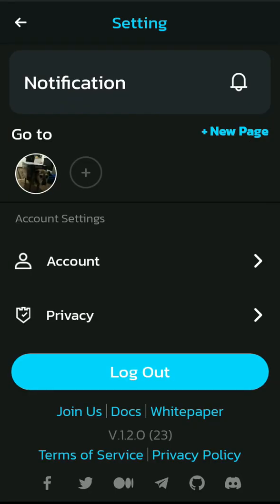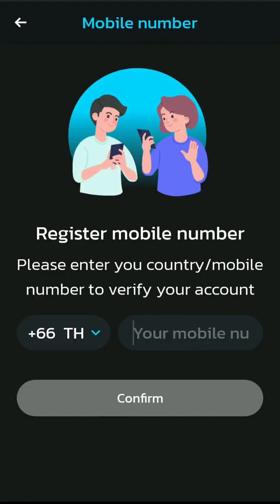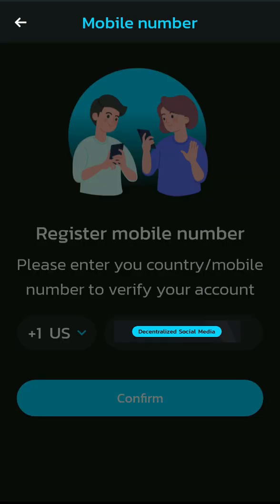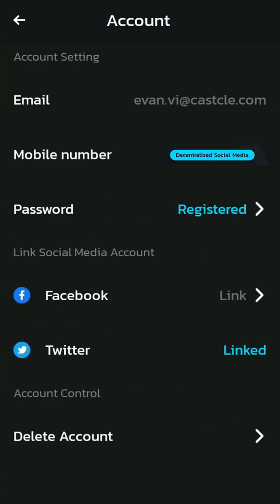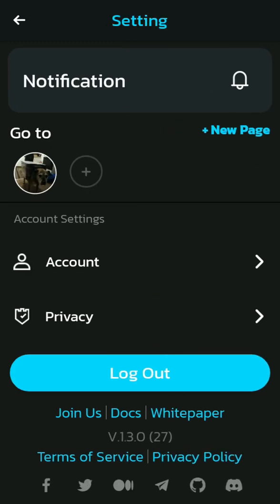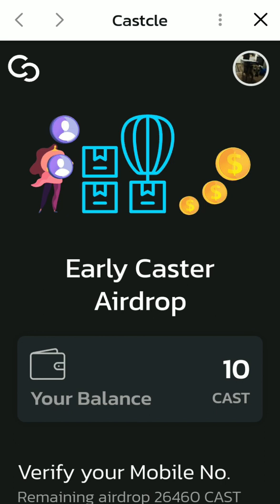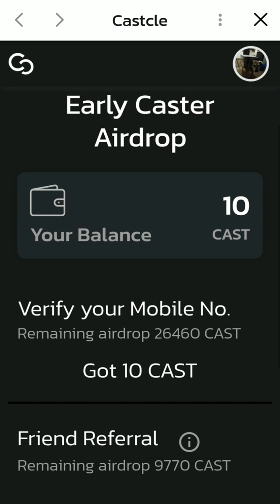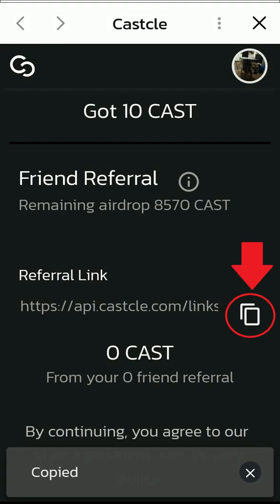Castcle Tutorial: Register Mobile Number and Refer a Friend!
How to register your mobile number and refer friends to Castcle!